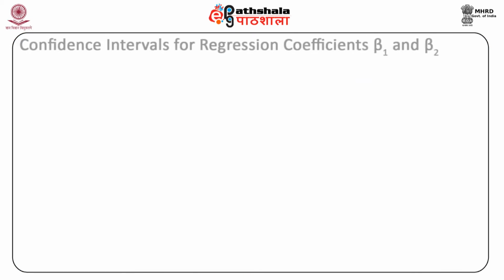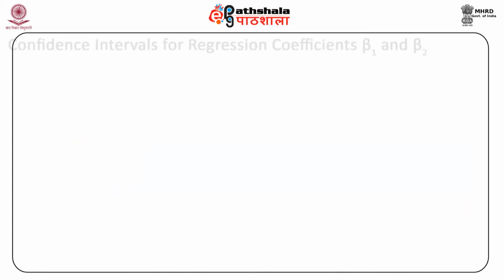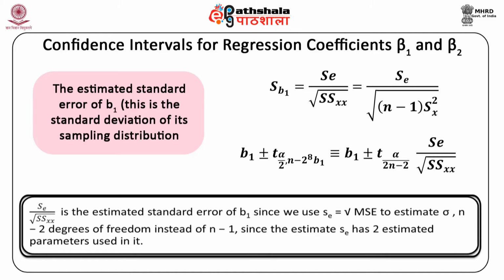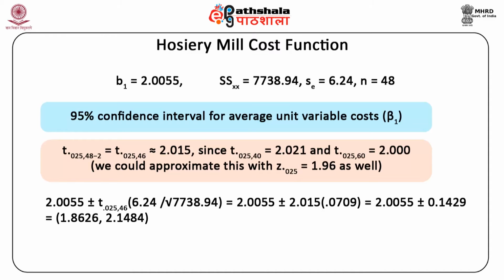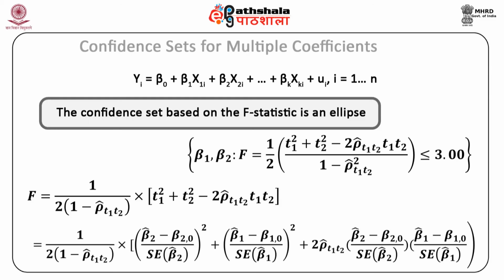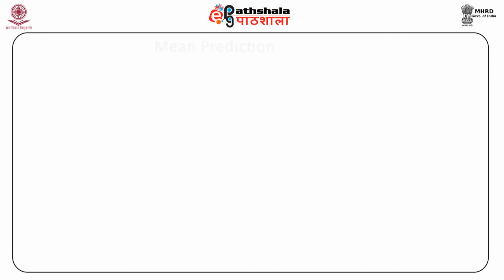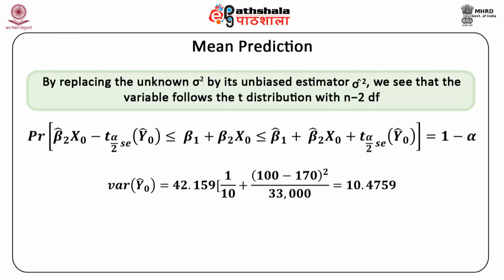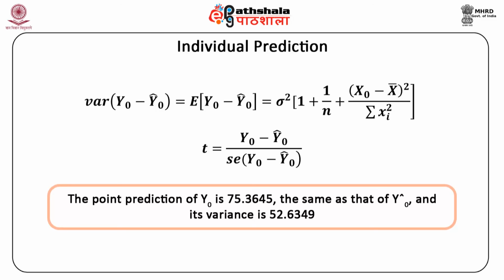Simple Regression Model: Interval Estimation (BSE)